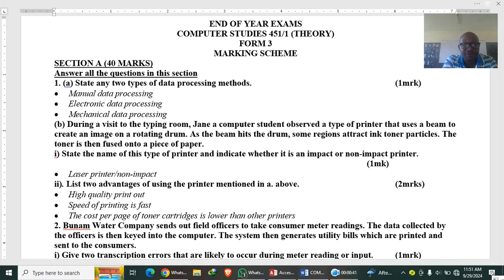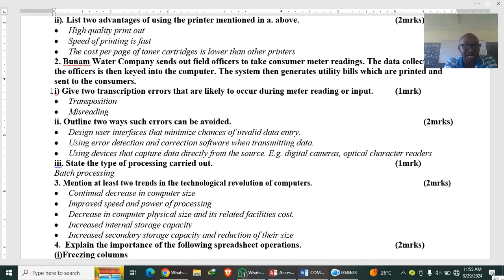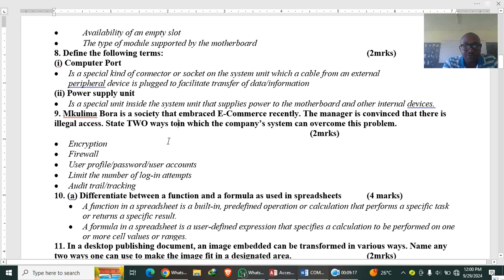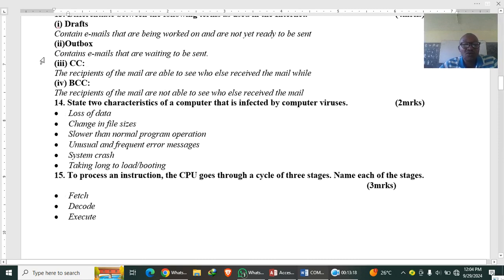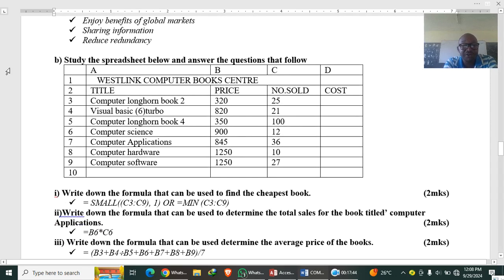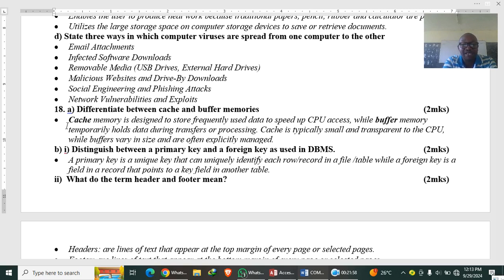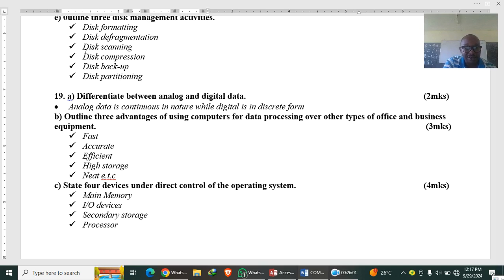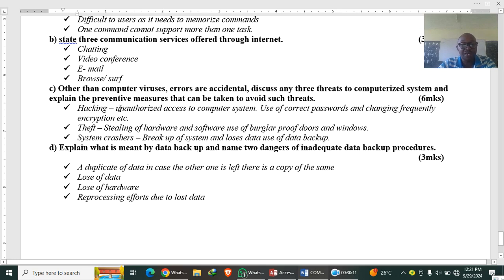Form 3 Computer Studies | End of Term 3 | End of Year Examination | Revision series